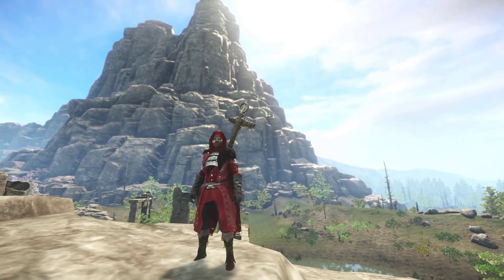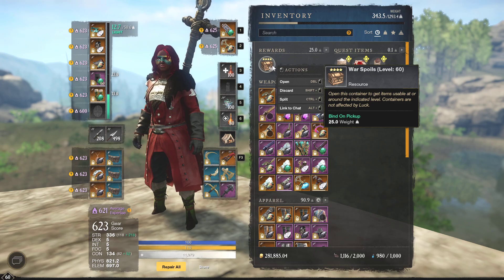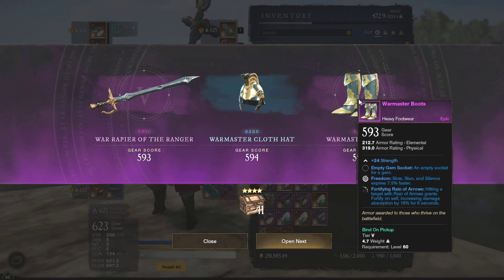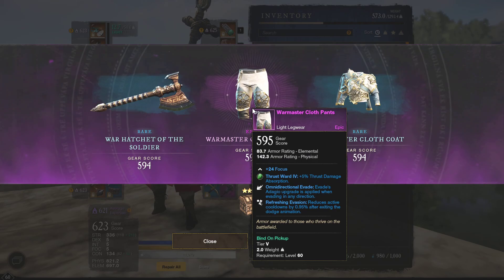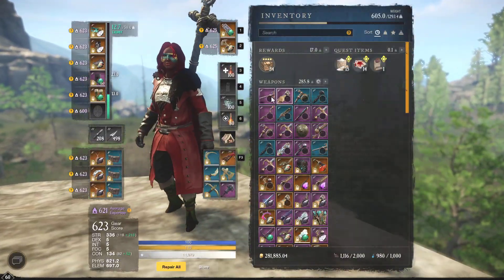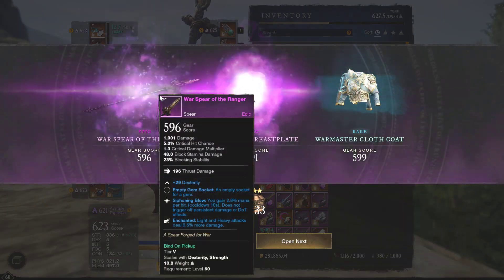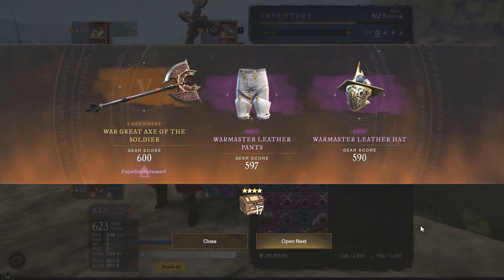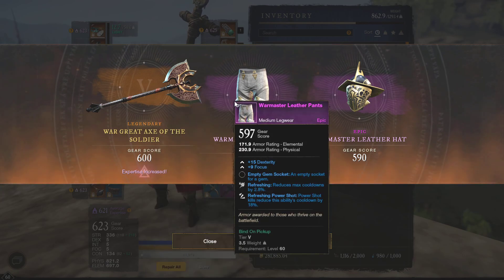Loot from 50 War Spoils in New World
This took forever to obtain... Consider liking a video to motivate me to stack 50 more =)